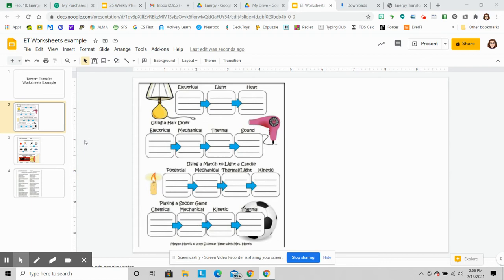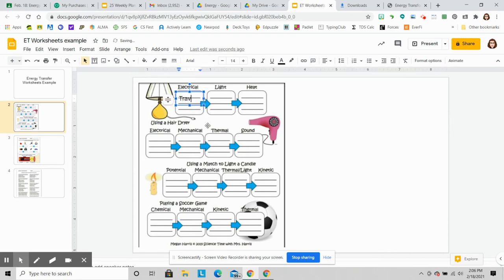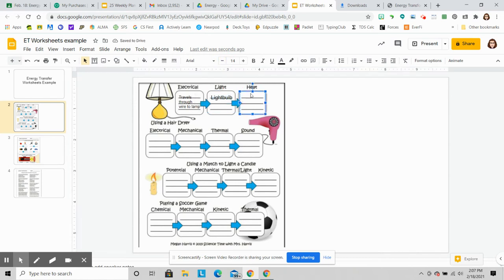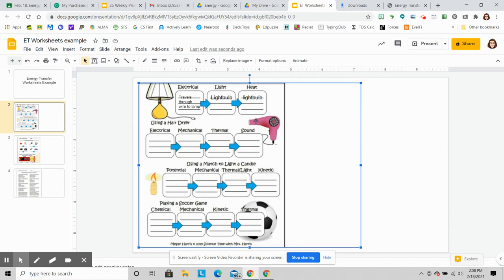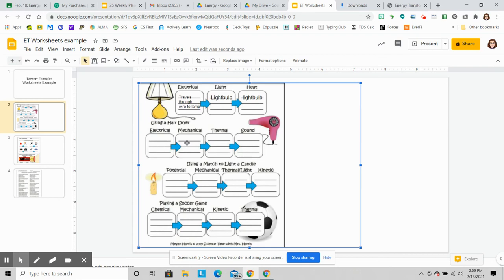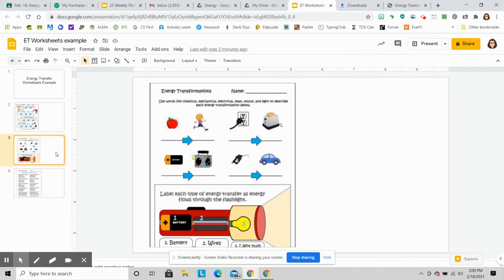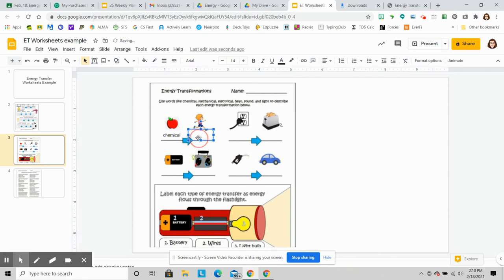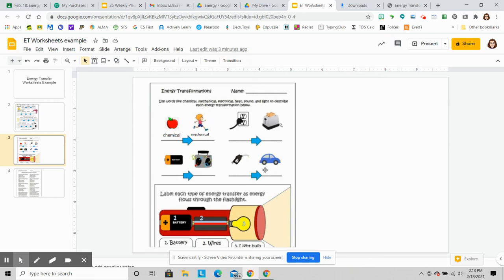Energy Transfer Worksheet tutorial 2/18/21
How to do today's assignment.